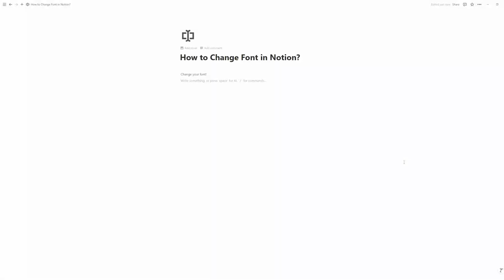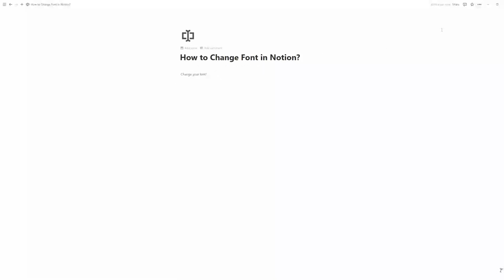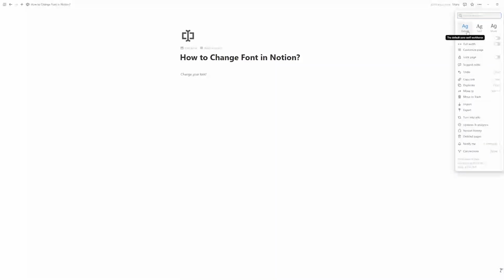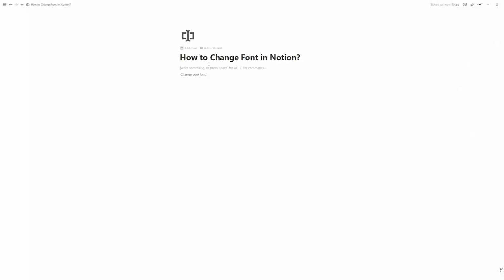How to Change Font in Notion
Learn in this quick tutorial How to Change Font in Notion.